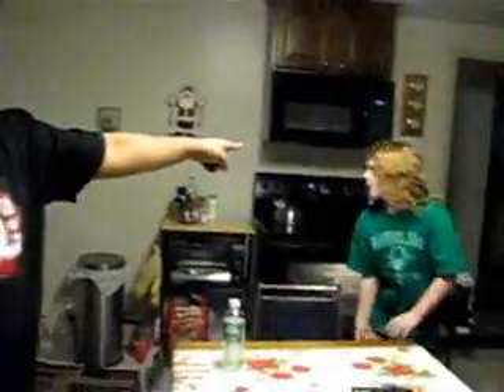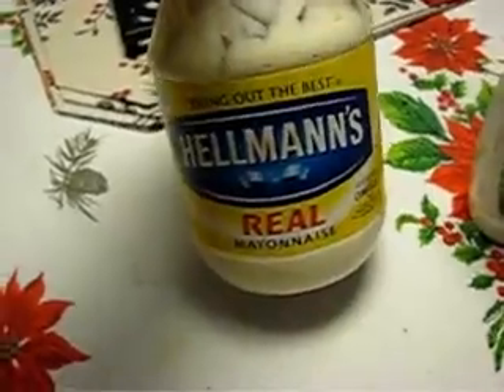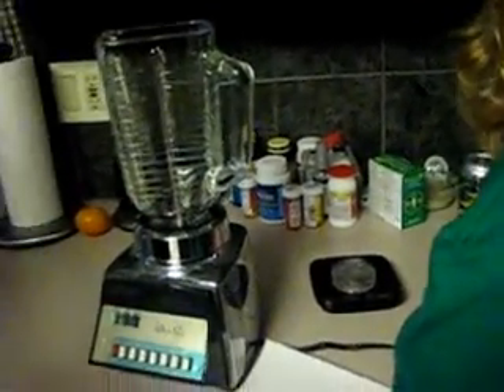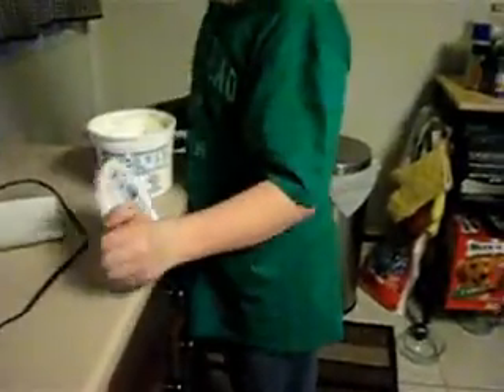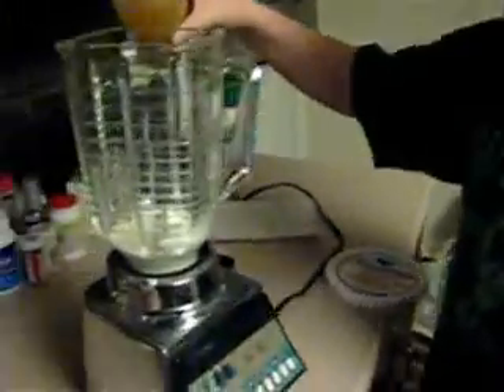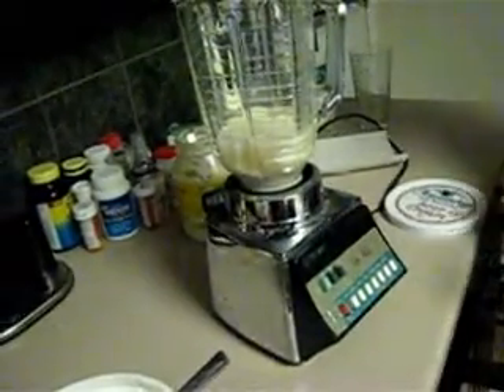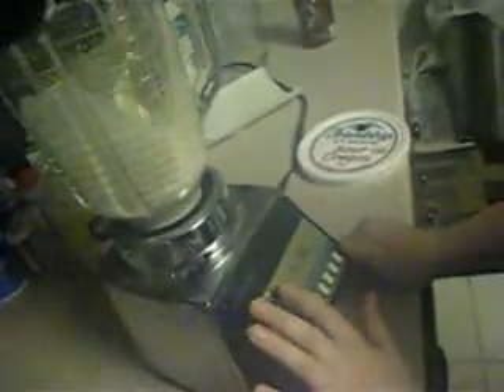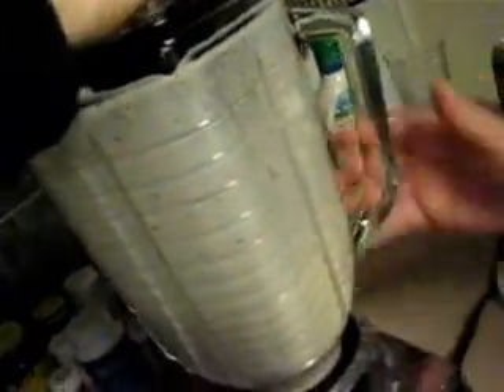B.L.A.B. webisode 2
Drinking sour cream,ranch dressing,rootbeer,lemonade,deer droppings and mayonnaise